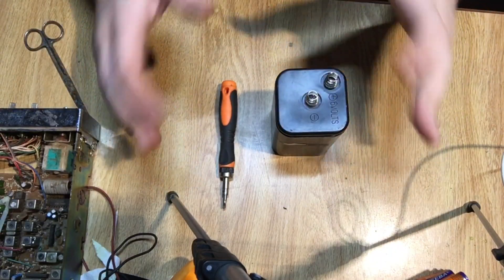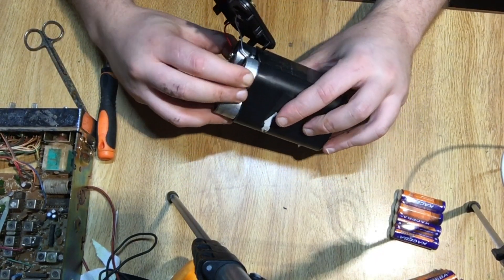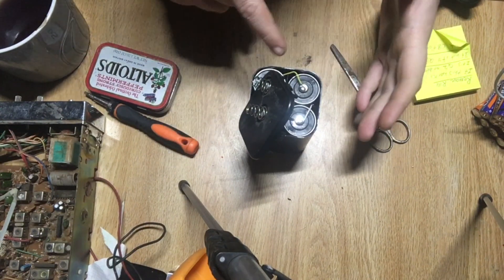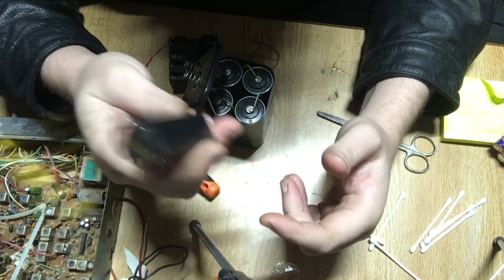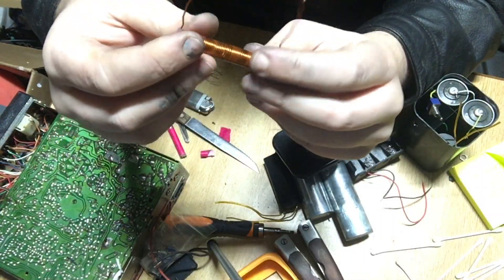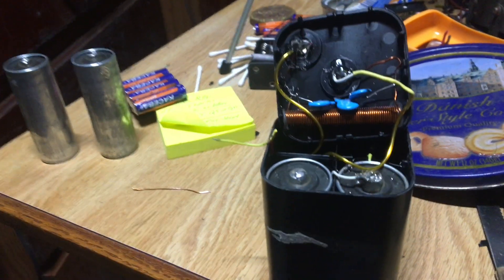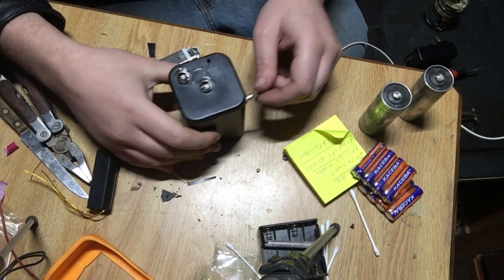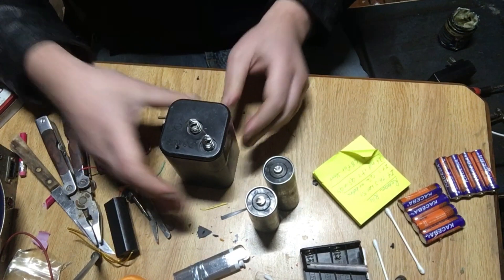(STUN GUN From a 6 Volt Battery) What the Hell is in a 6 Volt Battery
Join Johnny Jones on an electrifying journey as he unlocks the mysteries of the 6-volt lantern battery! From debunking YouTube pranks to showcasing DIY projects, discover the truth behind this commonly misunderstood battery.